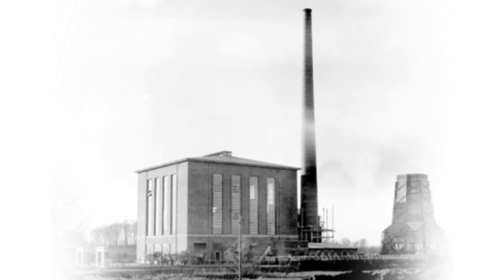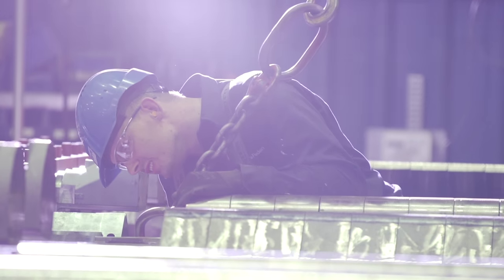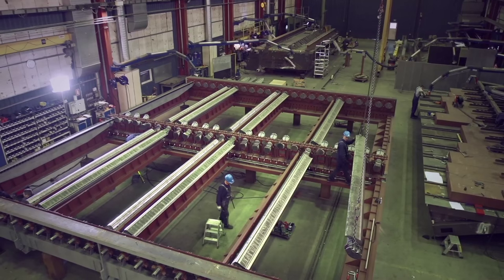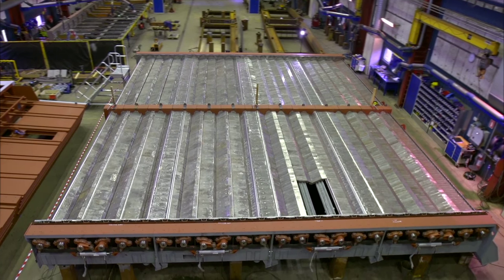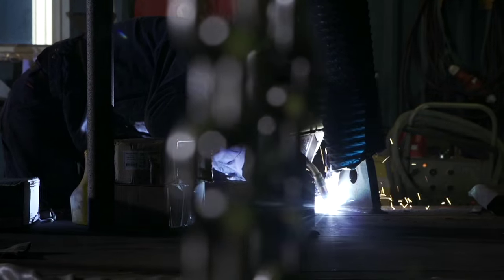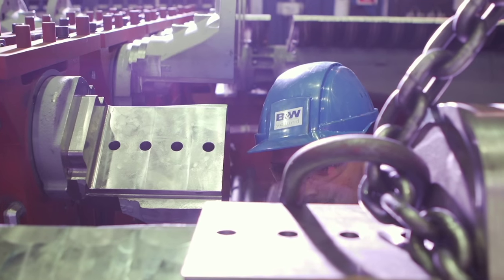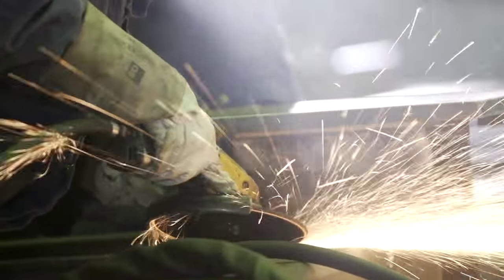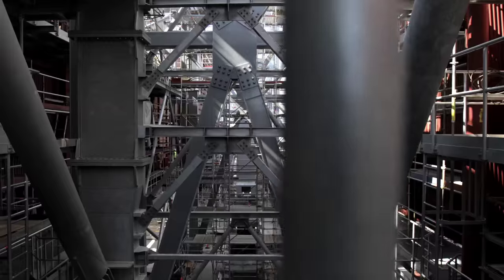The people behind DynaGrate® - the renowned combustion grate for waste recovery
DynaGrate® is our renowned combustion grate for waste recovery. Watch our highly skilled designers, engineers and construction workers building DynaGrate® for our waste-fired power plants.